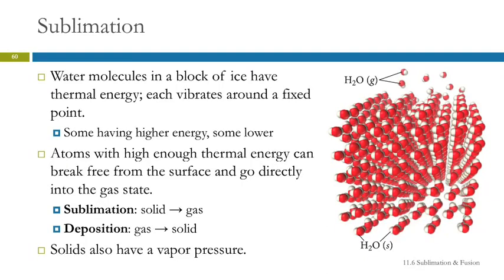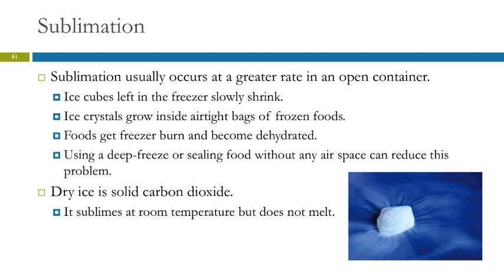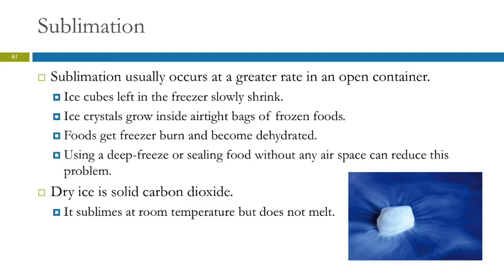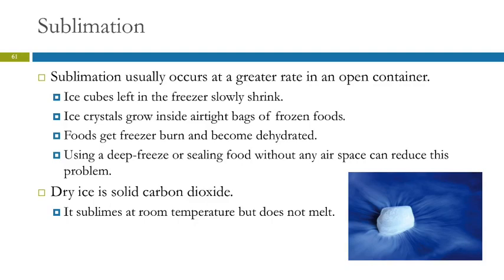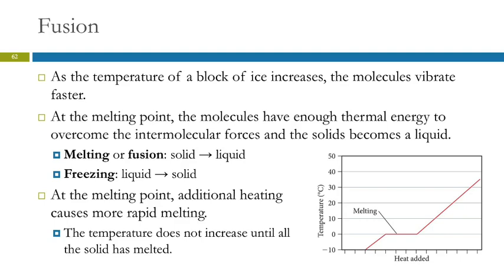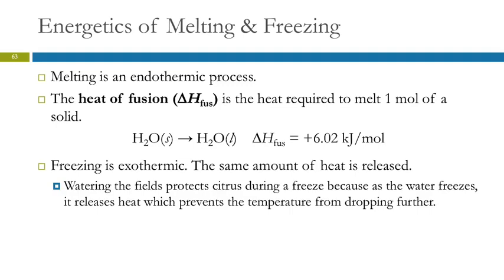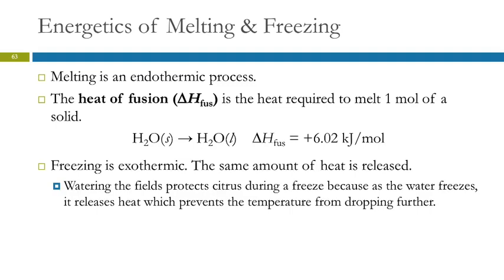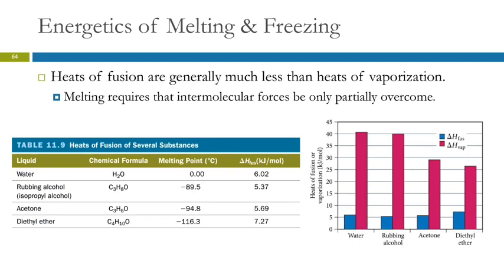11.6 Sublimation & Fusion